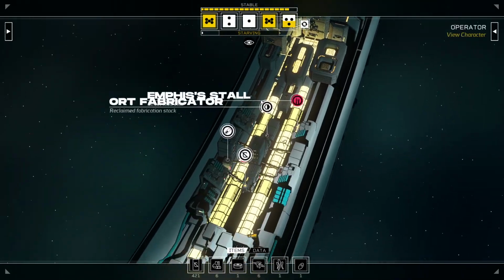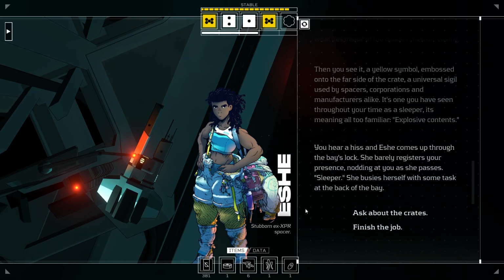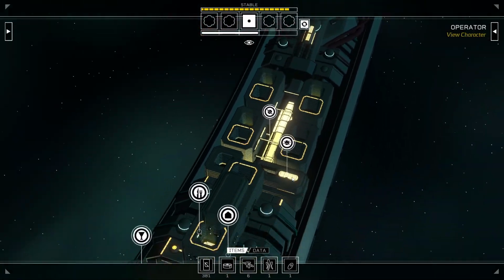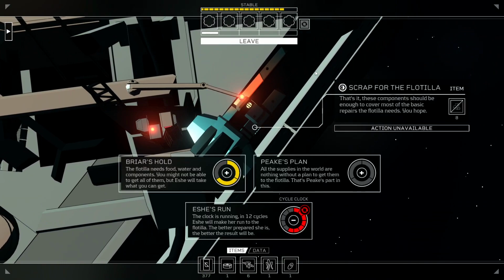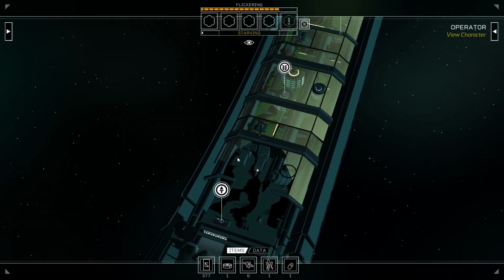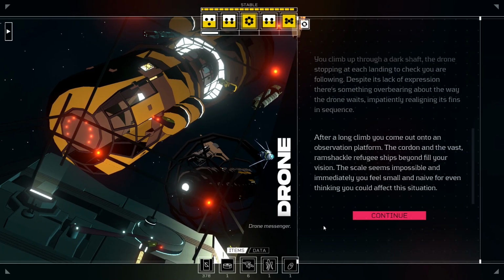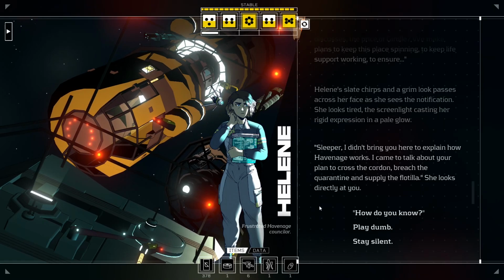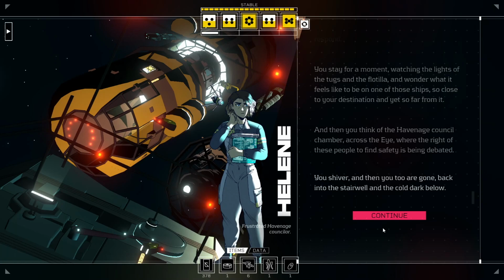Citizen Sleeper [EP 26] - Shadowy Rendezvous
Critically acclaimed role playing game from 2022, join me as we explore the Eye, in this dystopian capitalist future where the world is working against us at every turn.